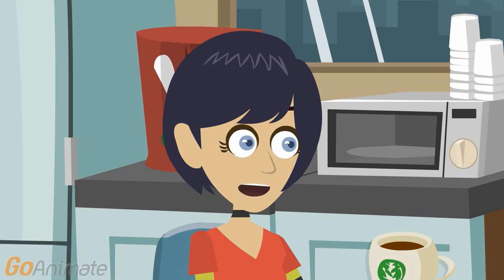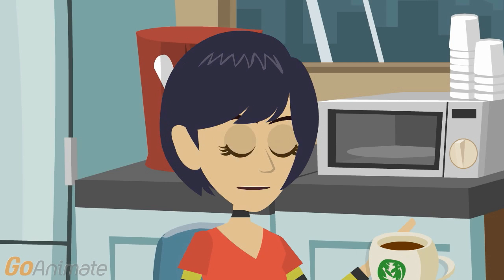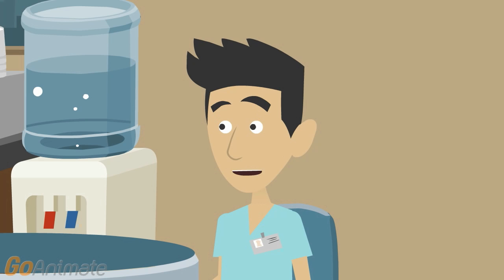How Many Days Past Ovulation for a Positive Pregnancy Test?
It is normally two weeks after ovulation that your period does not show up if you’re pregnant. Most pregnancy tests will pick up a pregnancy at that point.

If it didn’t, the test is not very good.

The test might not pick up the hormone levels in the pee if you do not use first urine of the day, or do not use the test right. But the hormone levels double every two days or so, so the test will show positive within a week of a missed period.

I’ve heard that the pregnancy test can be positive before you’ve missed your period.

Most women have the embryo implant on day nine after they’ve ovulated.

You’d think it was before that point. After all, it is not that far.

You’re talking about a clump of cells migrating what is like miles to it, which takes a week after it has been fertilized.

Does that mean I cannot get a positive pregnancy test a week after ovulating?

You can test four days after you’ve ovulated and get a negative result despite the floating embryo, because it has not implanted yet.

Then the test is useless until the embryo implants, a week after ovulation and fertilization.

The embryo may not implant until ten to twelve days after ovulation. And when it has implanted is the absolute earliest point the pregnancy test is positive.

If I’m on the early side, it would be six days after ovulation.

Remember that the embryo starts putting out hormones to scream I’m here, get ready for me, do not get rid of me via the menstrual shedding. However, those hormones have to flow through and out to show up in a pregnancy test.

Meaning the pregnancy test won’t be positive the day the embryo implants, because the chemicals I’m testing for are too weak to be detected.

Early pregnancy tests are more sensitive, so some of them can pick up the pregnancy hormone in your pee only two or three days after implantation.

Depending on how loud the kid screams chemically.

The levels double every day or two in the first weeks of pregnancy, so you can test the next day and have that much higher odds of a positive pregnancy.

I’ve heard you could test as early as a week before your missed period.

That’s assuming the embryo implants on day seven after ovulation and puts out loud chemical signals. At the latest, it will implant on day 25 and put out hormones loud enough to stop your period on day 28.

Then most pregnancy tests will show I’m pregnant on day 28.

It depends on how much pregnancy hormone your kid is putting out, but they’ll all say their positive by the time you start wondering why your period has not started.